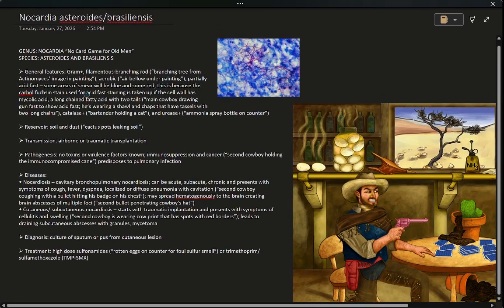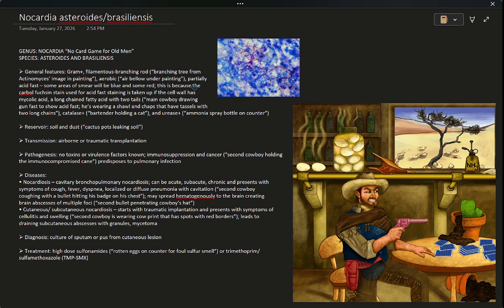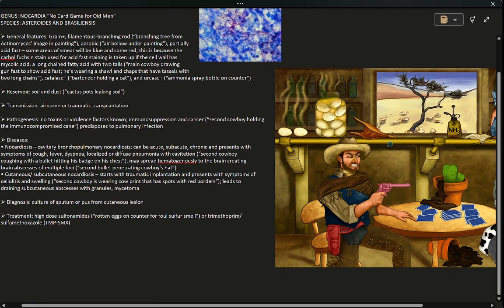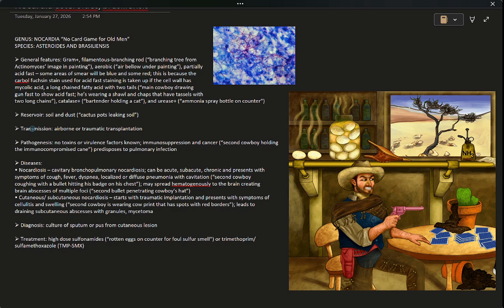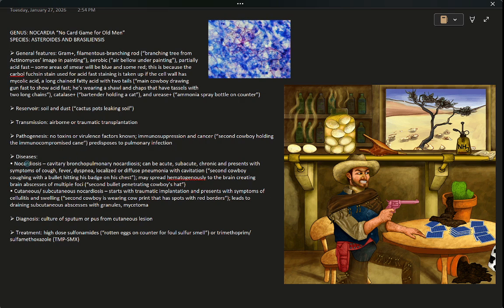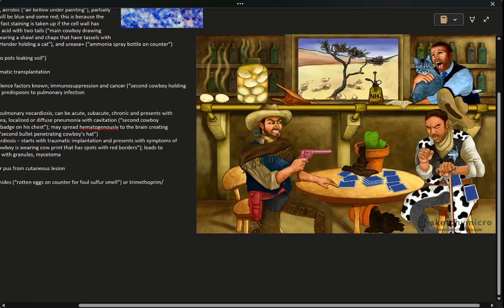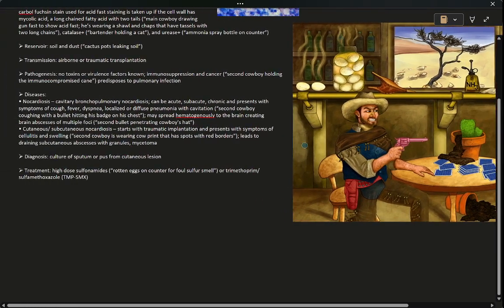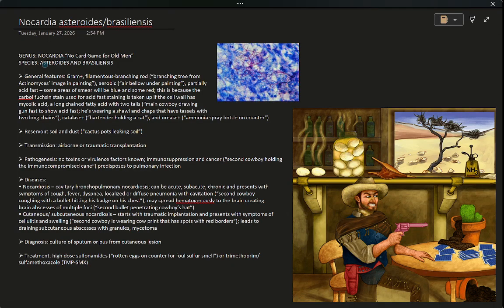Nocardia asteroides/brasiliensis feat. Image from Sketchy Learning (Whispering ASMR Tutor)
🌟 Dive deep into the microscopic world as we unravel the complexities of Nocardia asteroides and Nocardia brasiliensis! 🌟 In this captivating episode, join Whispering ASMR Tutor and get ready for soothing sounds while learning about these fascinating bacteria that share their ecosystems and impact our health. With engaging images from Sketchy Learning to illustrate crucial concepts, you'll absorb knowledge in the most relaxing way possible. 🧬✨✨ Don't miss out on enhancing your understanding of these microorganisms that thrive in the soil and can affect our respiratory organs! Hit the play button and embark on your microbial adventure today! 🎥🔍